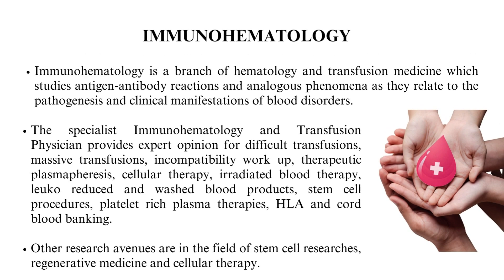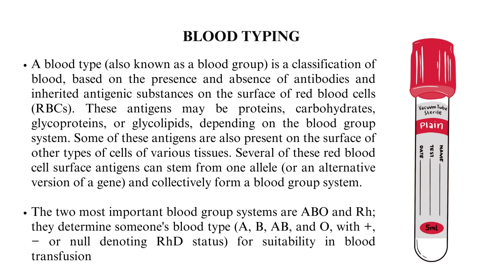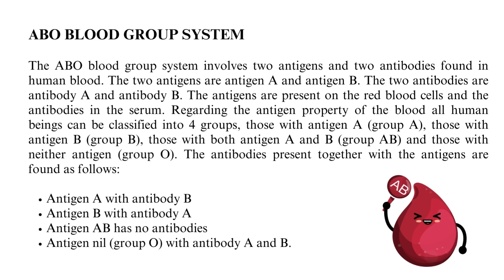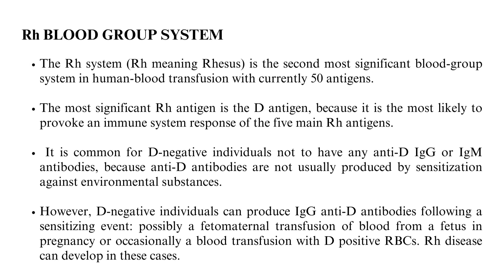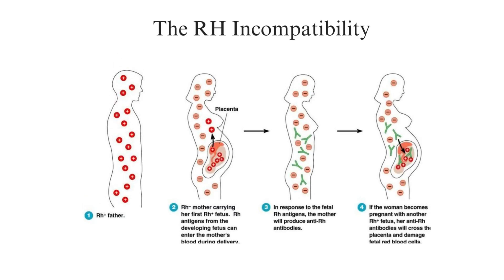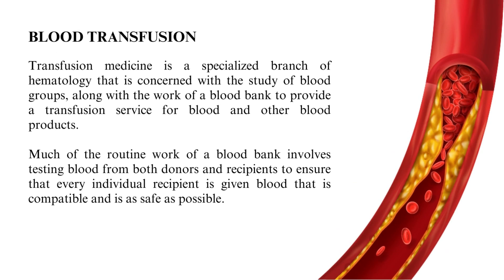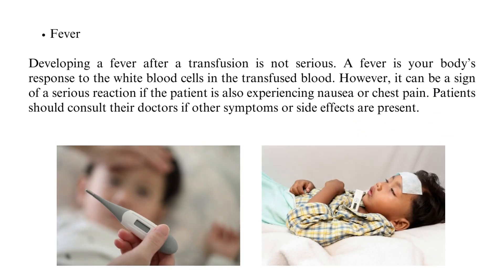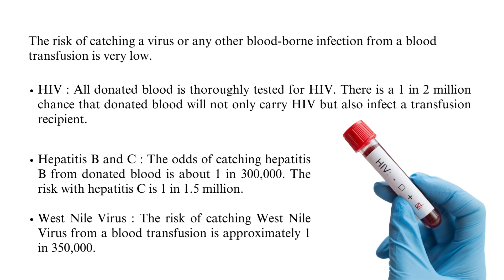Immunohematology and Blood Grouping Systems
Immunohematology is a branch of hematology and transfusion medicine which studies antigen antibody reactions and analogous phenomena as they relate to the pathogenesis and clinical manifestations of blood disorders.